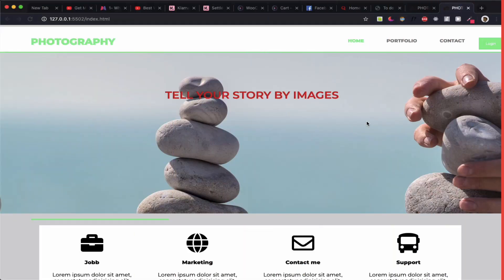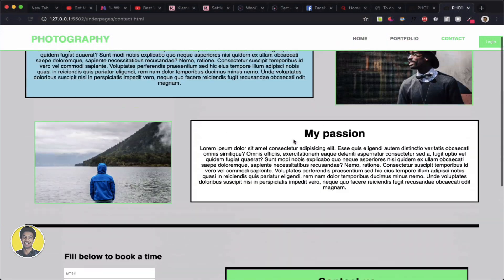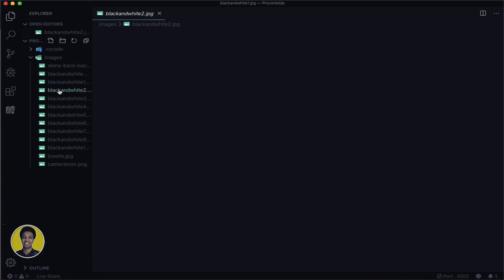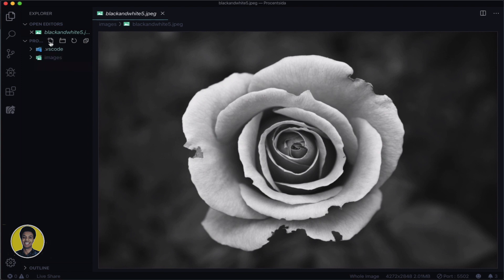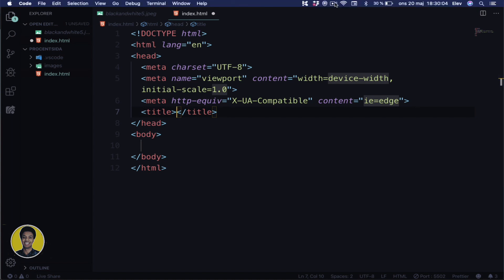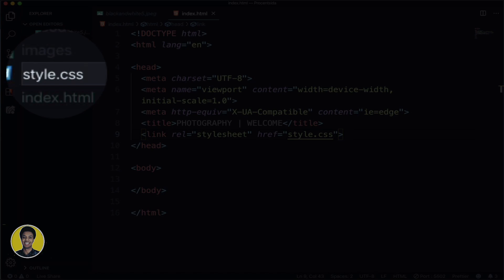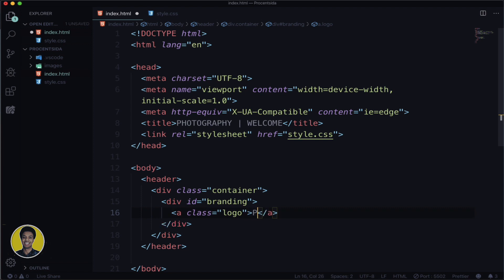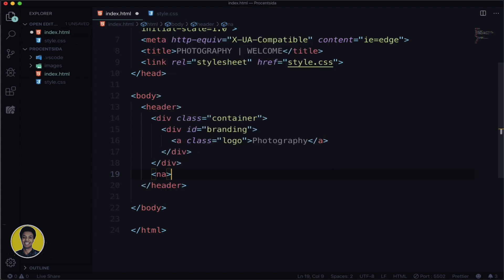Dhis website photography dhammaystiran | HTML & CSS | Part 1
Qaybta 1aad ee project-ga dhis website photography dhammaystiran.